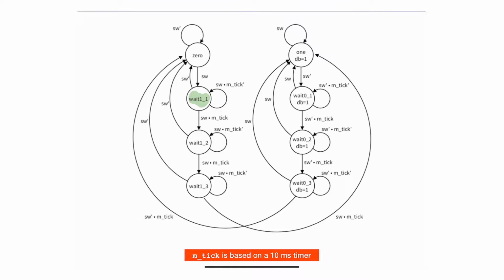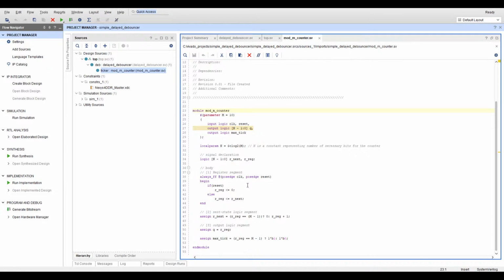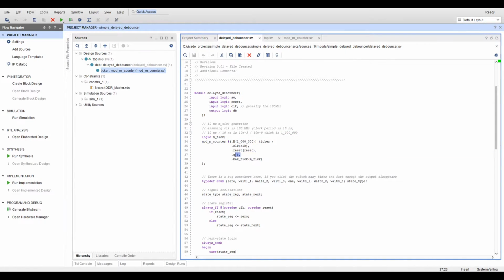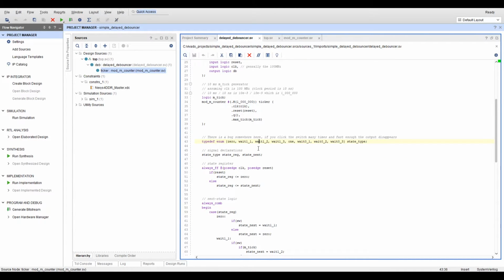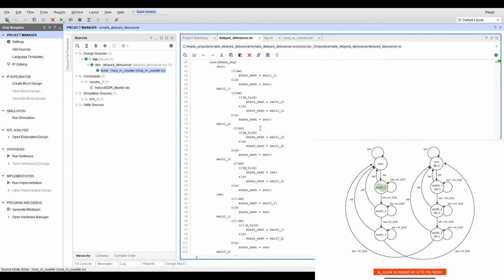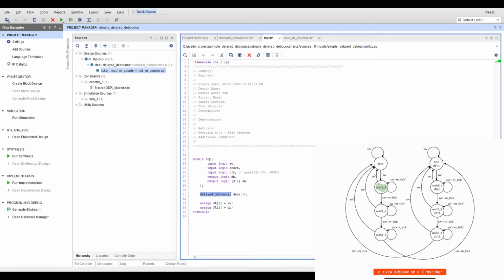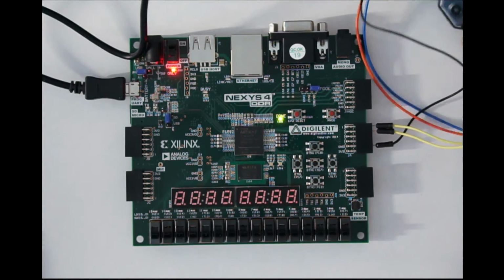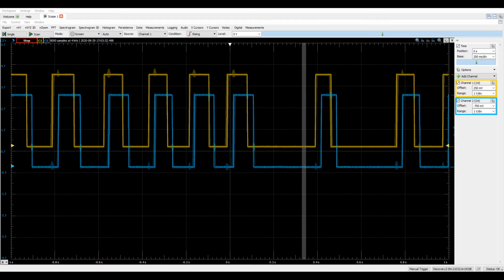M3 - 7 - Debouncing Circuit (Code Development)